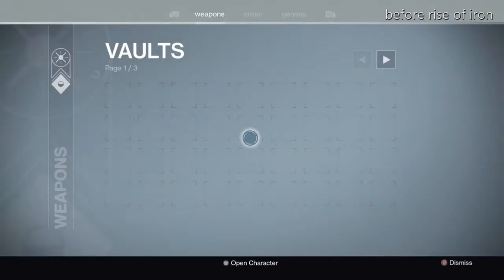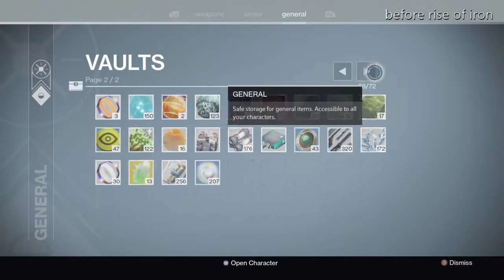Destiny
before rise of iron